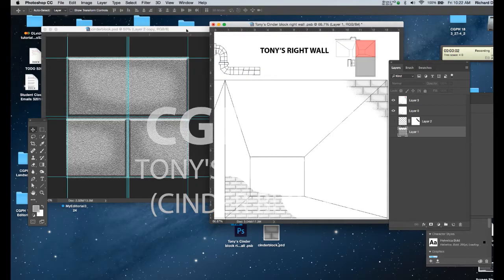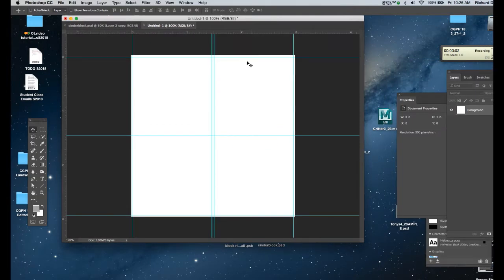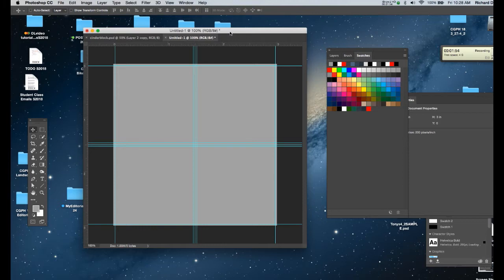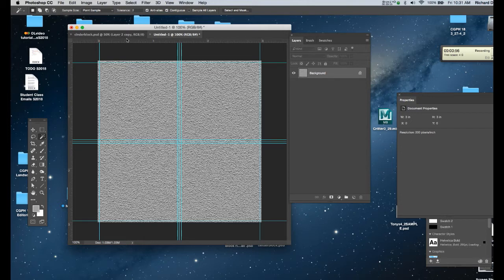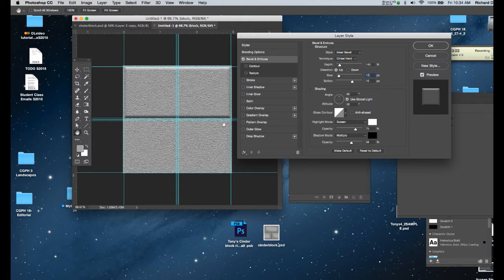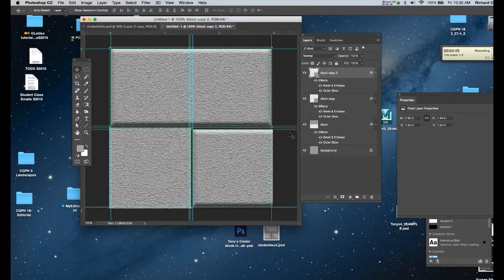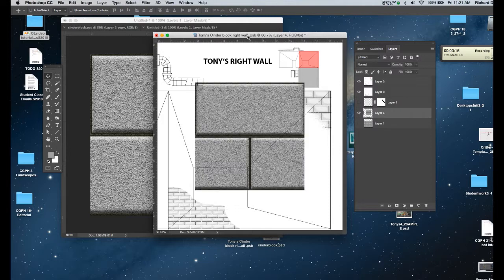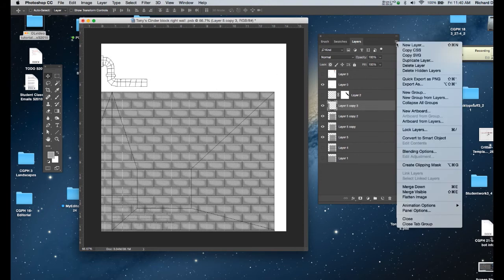Tony's Right wall